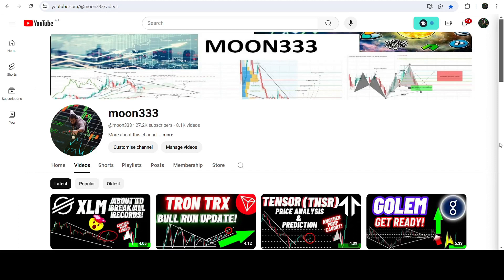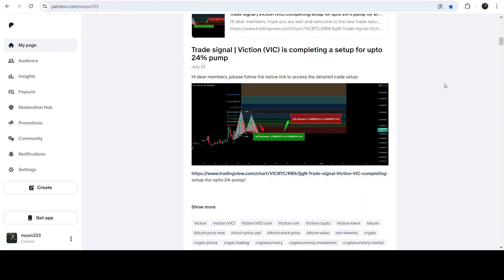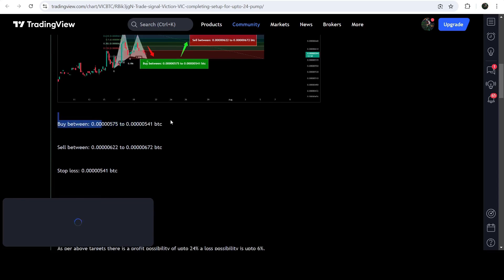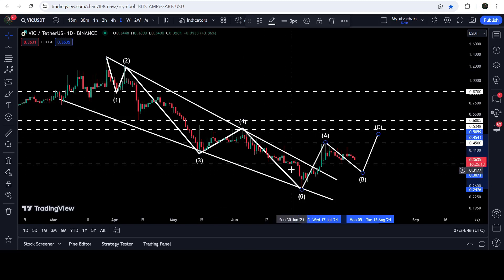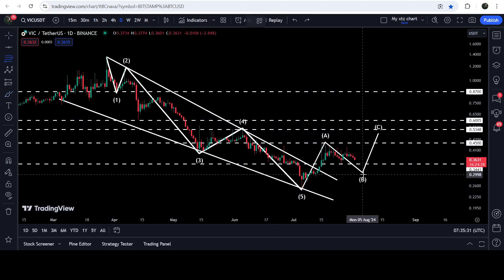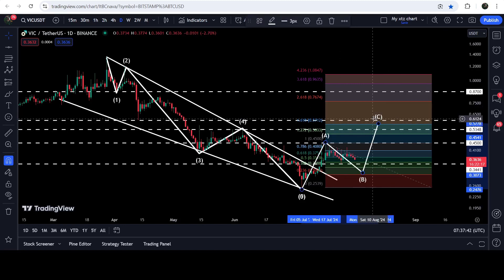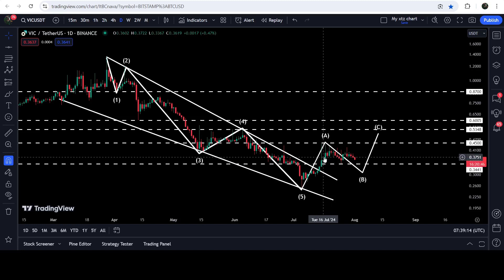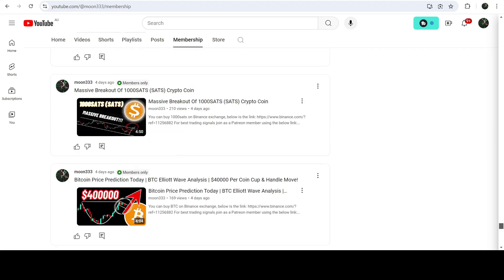Viction (VIC) Crypto Coin Update!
Or